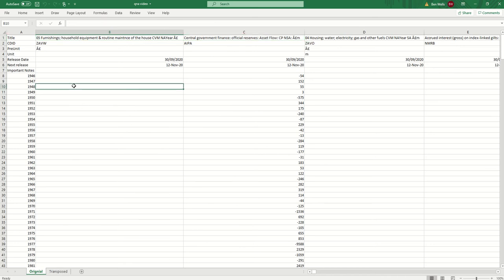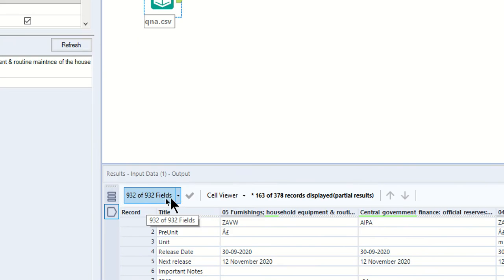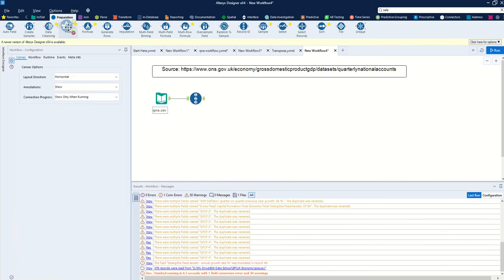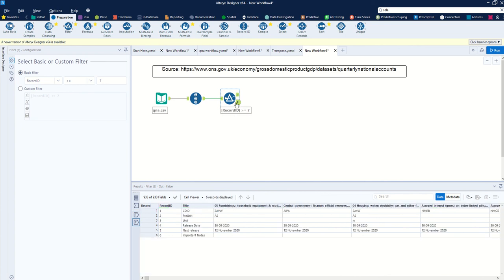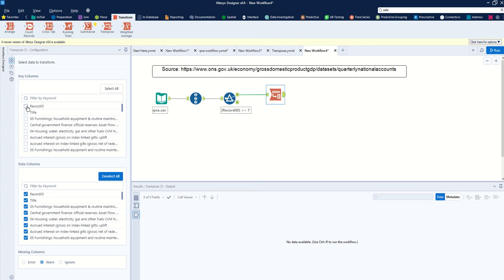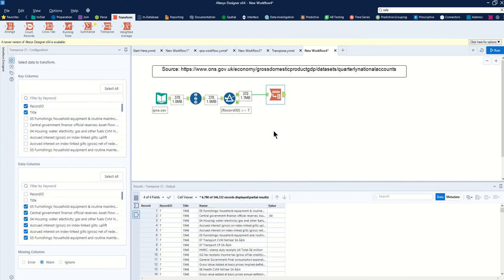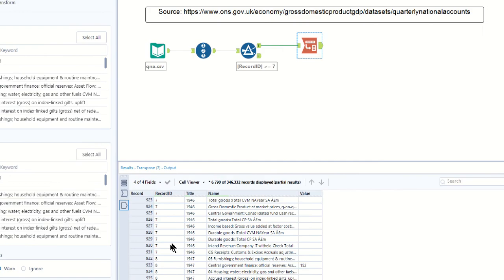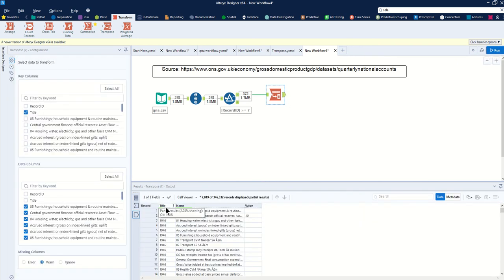How to in Alteryx in 5 mins: Use the Transpose Tool for Pivoting Data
Learn how to use the transpose tool for pivoting data in Alteryx in 5 minutes with Ben Wells